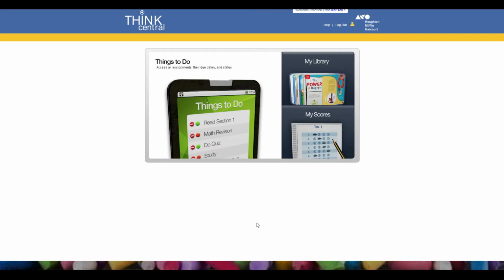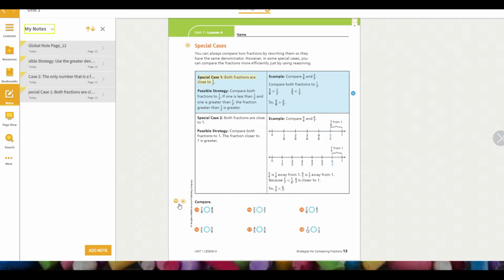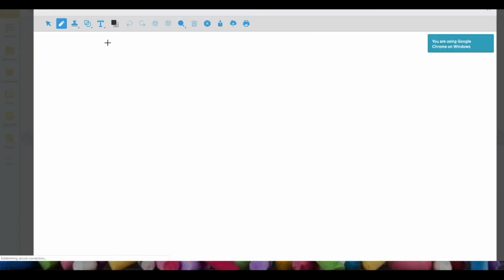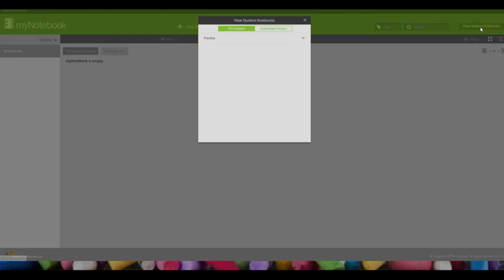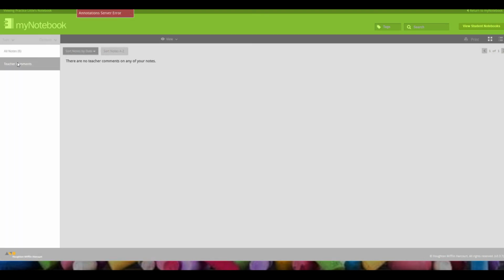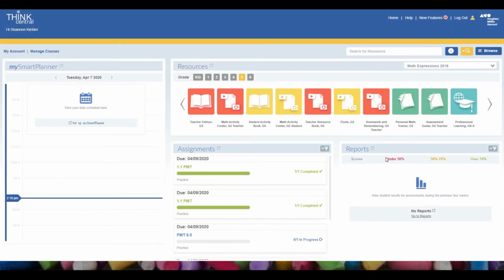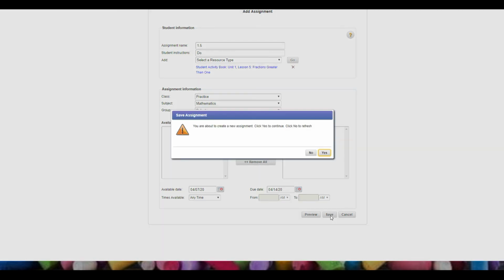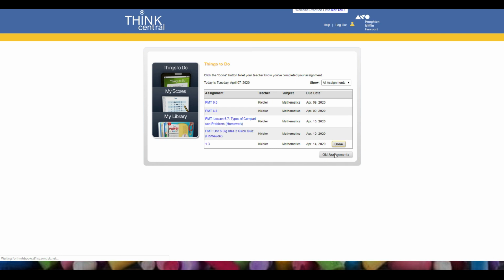2018 notes feature think central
Using Math Expressions 2018 and the interactive features in the teacher and student editions, students can answer, draw, etc. This video will explain how and will demonstrate the assignment process.